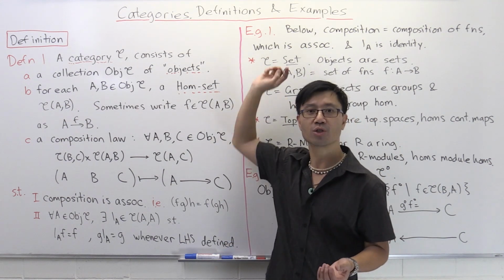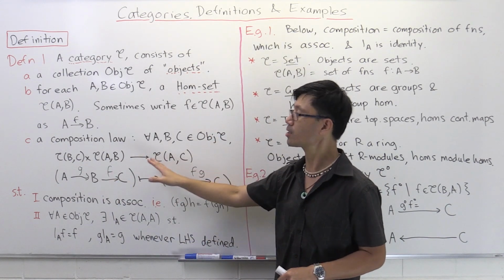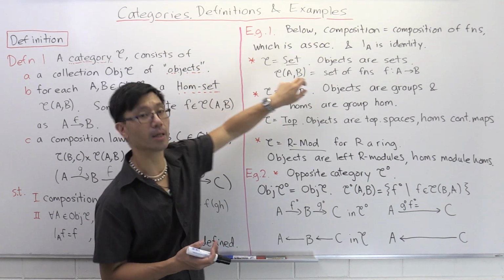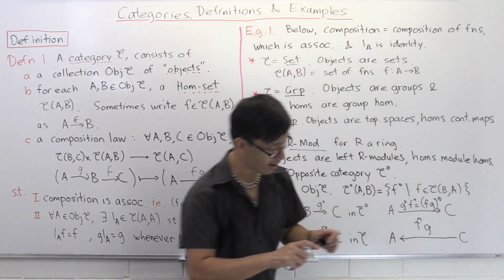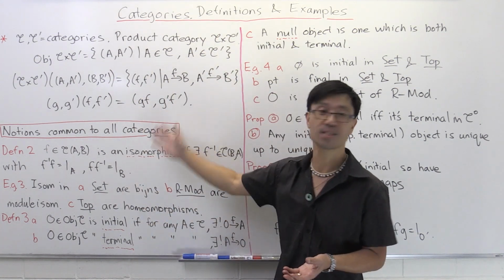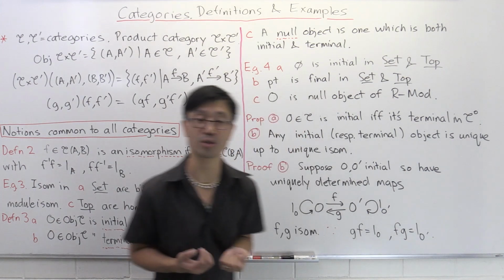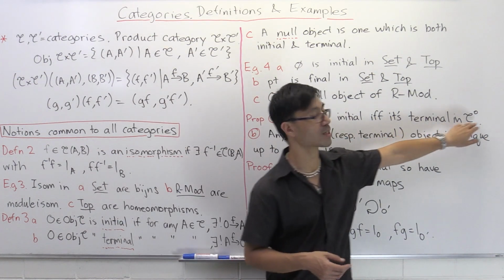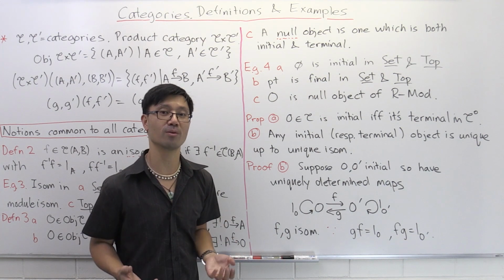Categories. Definitions and examples.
Category theory provides a convenient language for passing from one branch of mathematics to another. In this video, we give the definition of a category and some basic examples. We show how the notion of isomorphisms appears in several different branches of mathematics because it can be formulated purely using categorical notions. We also look at some other categorical notions, that of initial, terminal and null objects.